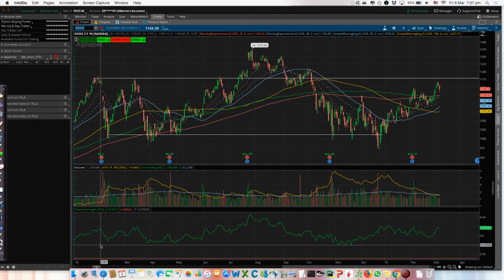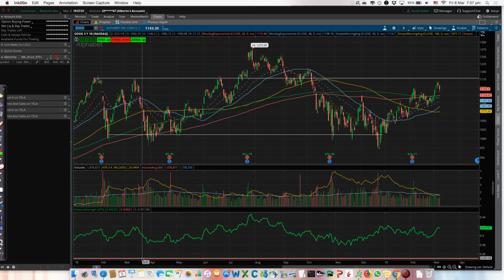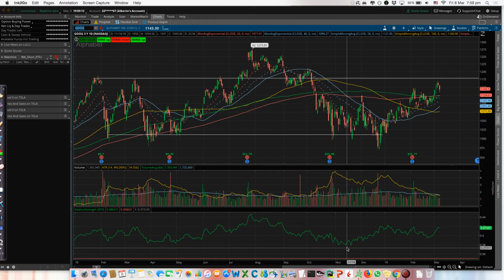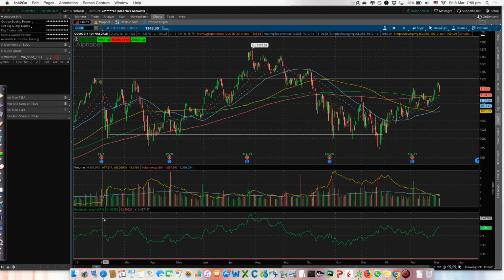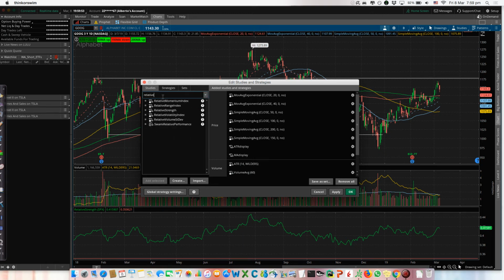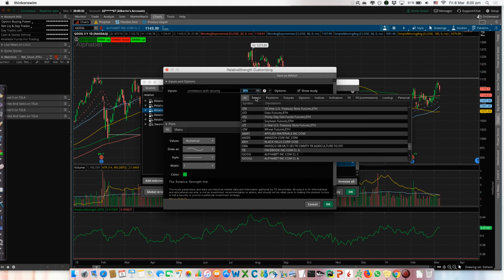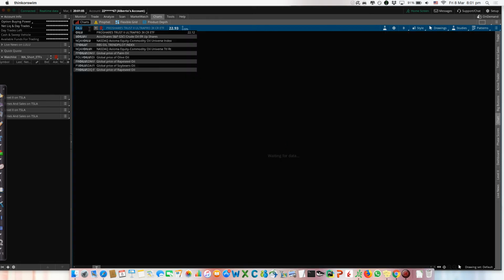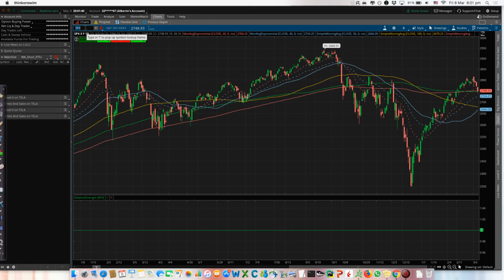Relative Strength (not RSI) indicator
What is the Relative Strength? It is an indicator that is provided by the ThinkOrSwim platform, and it can be used to easily determine if a stock is stronger or weaker than another one.

In the US market, we can use it to compare stocks with the S&P500 index (SPX). In this video you can learn how to use it.